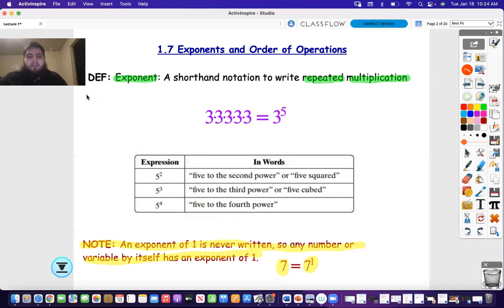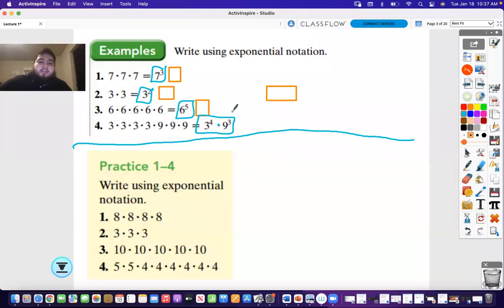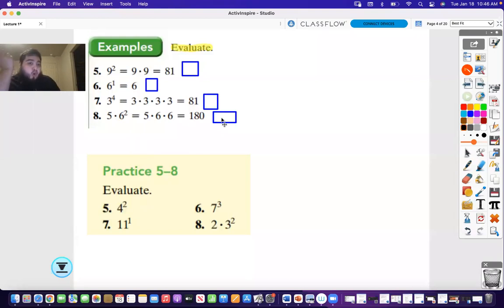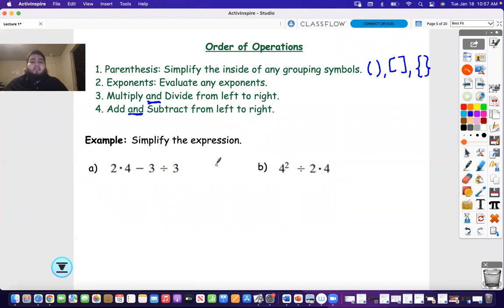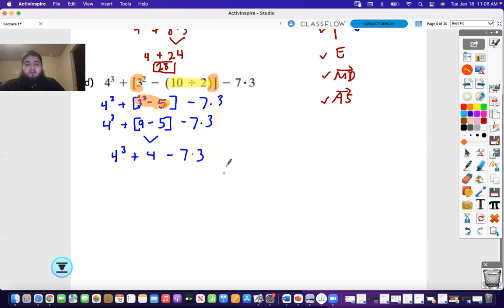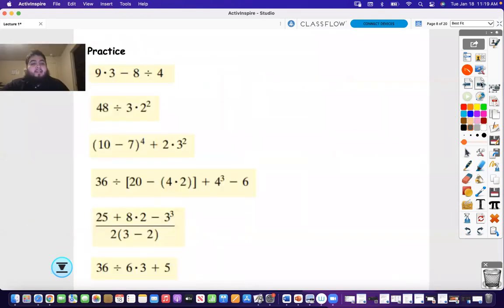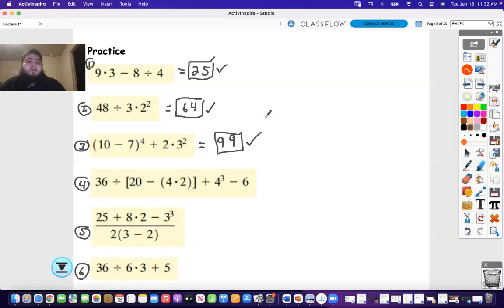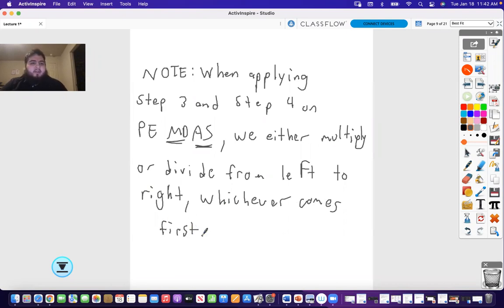MATH 0410.036 Lecture 1